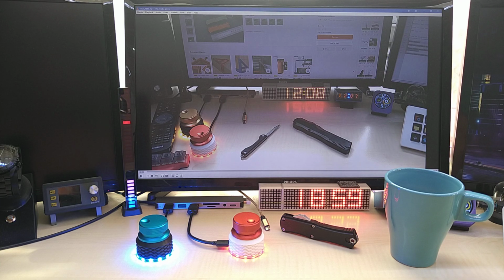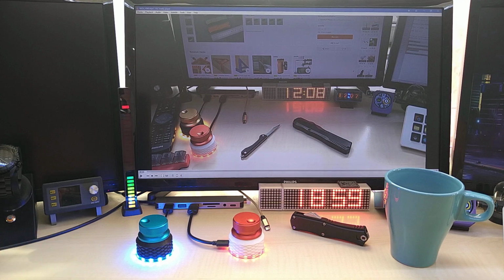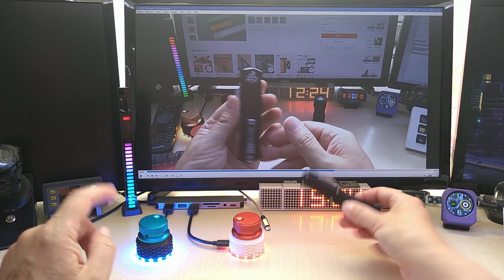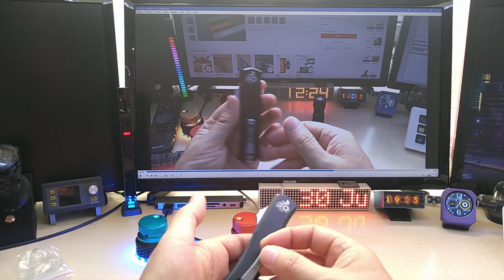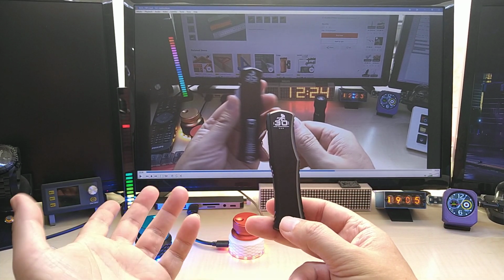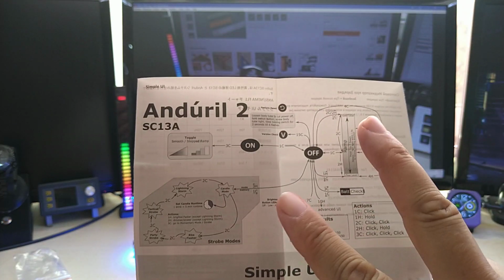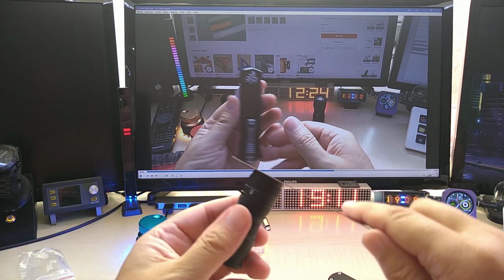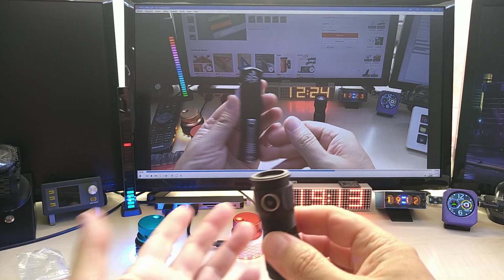New demo of video seeking on VLC using the MagScroll™ by Hayri Soon on Kickstarter, links below.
MagScroll – The Future of Scrolling, Zooming, Volume Control or even Seamless Youtube Video Seeking by Hayri

Tired of straining your fingers with traditional mouse scroll wheels? Meet the MagScroll, the revolutionary magnetic encoder-based scroll wheel designed for effortless precision and versatility. Whether you're scrolling through long webpages, adjusting volume, zooming in on documents, or even navigating YouTube videos, MagScroll delivers an unparalleled smooth and intuitive experience.

Key Features:

1. Ultra-Smooth Magnetic Encoder with 12-Bit High Resolution.
MagScroll uses a High-Precision Magnetic Encoder with a ball bearing mechanism, eliminating the clunky detents of traditional scroll wheels. With 12-Bit High Resolution, every movement is buttery smooth, giving you absolute control over scrolling speed and accuracy.

2. Plug-and-Play Convenience
Powered by the widely compatible ATmega32u4 microcontroller, MagScroll works seamlessly on Windows and macOS without any additional drivers. Just plug it into any USB Type-C port or hub, and you're ready to go.

3. Multi-Functional & Customizable
MagScroll isn’t just for scrolling, change its function by uploading pre-compiled firmware to allow you to use it for:
- Scrolling (Websites, PDFs, Articles, Code editors like Arduino IDE for example)
- Volume control with on-screen visual and one tap to mute
- Zooming (Images, Maps, Design Software and more)
- Media navigation (YouTube, Video editors)

4. Premium Build & Ergonomic Design
- CNC-machined, anodized aluminum knob with a finger groove for effortless one-handed control.
- Durable ABS enclosure with a non-slip silicone base for stability.
- 3mm acrylic cover protecting the vibrant 12 Neopixel LEDs that provide visual feedback.

5. Smart Accelerometer for Instant Mute
Equipped with an ADXL345 accelerometer, MagScroll can mute your system volume with a simple tap on the knob—perfect for quick pauses during calls or videos.

6. Customizable Aesthetics
Personalize your setup with:
- Two base colors: Sleek Black or minimalist White.
- Chose the knob color to match your workspace or differentiate between multiple MagScroll devices.

7. Lightweight Yet Solid
Weighing just 86 grams, MagScroll feels substantial in hand while remaining portable. Its plug-and-play functionality ensures instant productivity.

Why You’ll Love MagScroll:
- No more finger fatigue from traditional scroll wheels.
- Silent, detent-free operation for uninterrupted workflow.
- Multiple use cases with precompiled firmware files to upload .
- Stylish and durable design that complements any setup.

Included in the Box:
- The MagScroll Unit
- USB Type-C Data Cable

Upgrade Your Scrolling Experience Today!
Once you try the MagScroll, you’ll never go back to a standard mouse wheel. Back my Kickstarter campaign and be among the first to experience the future of smooth, precise, and effortless control.

Please support my channel by either using affiliate links, liking the video, maybe subscribing to my channel, buying something from my Tindie store or maybe even become a Patron and support me that way.